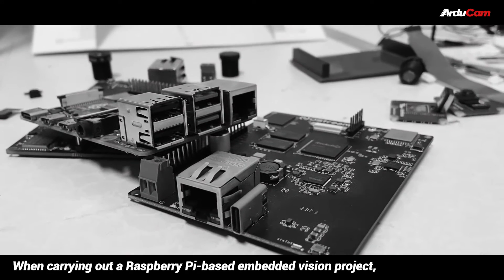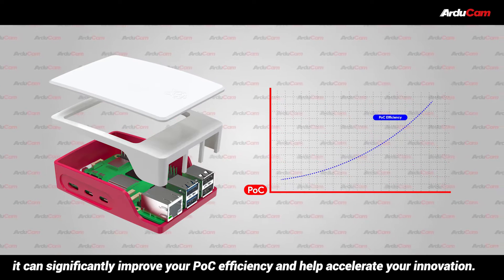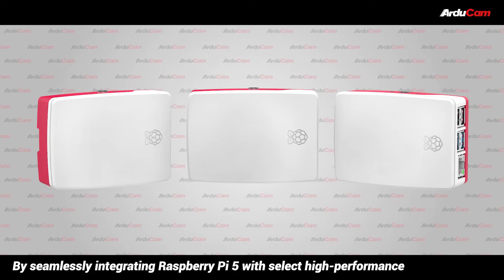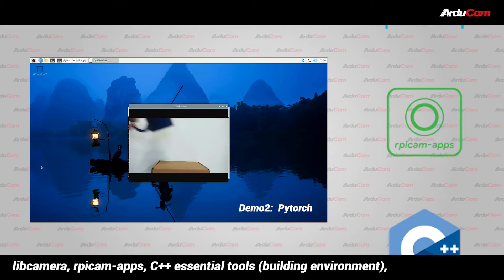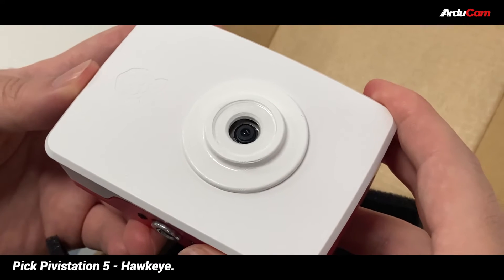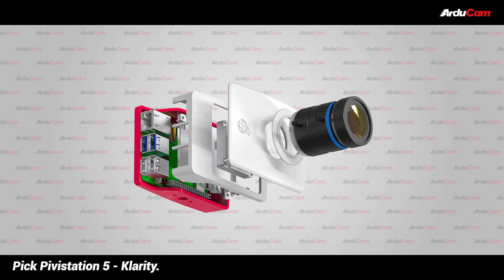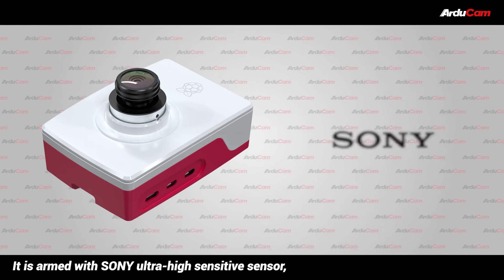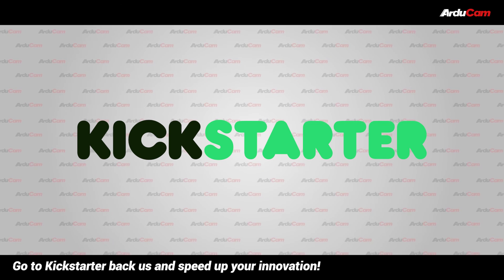Pivistation 5 - Your All in one Raspberry Pi 5 Camera Kit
An All-in-One Camera Kit with RPi 5 Inside, Select Sensors and Lenses, and Pre-Installed Software, All Housed in an Authentic Pi Case.

[Story]

Fed up with laborious Proof of Concept?
When carrying out a Raspberry Pi-based embedded vision project, at least three factors need to be determined: suitable sensors, suitable lenses, and suitable software. To make it, PoC is a must. However, without the necessary expertise and experience, the PoC process can be lengthy, ineffective, or even fail. So, wanna make it quicker?

At Arducam, we understand the value of your time. That's why we developed Arducam Pivistation 5, an all-in-one camera kit family. As an embedded vision device based on the powerful Raspberry Pi 5, it can significantly improve your PoC efficiency and help reduce the PoC time from weeks or even months to days or even hours.

How Pivistation 5 makes it
By seamlessly integrating Raspberry Pi 5 with select high-performance image sensors and matching lenses, Pivistation 5 is super handy. Say goodbye to tiring selection, connection and tedious setup processes. What you do is pick a suitable model based on the image requirement of your application. Then you are ready to focus on your real job.